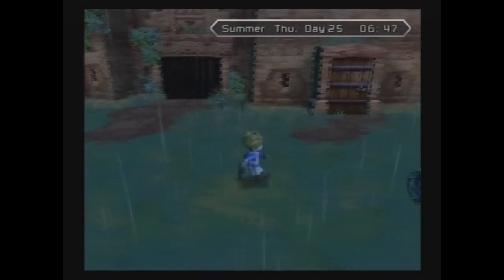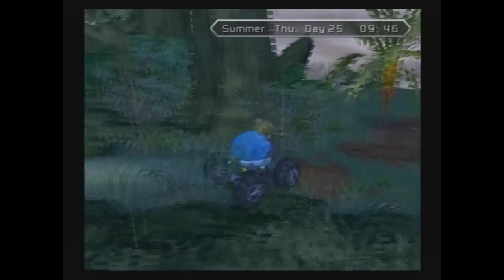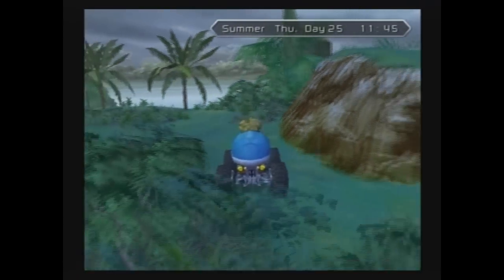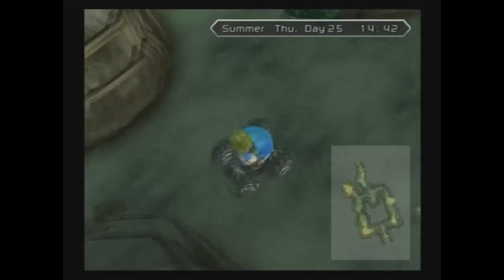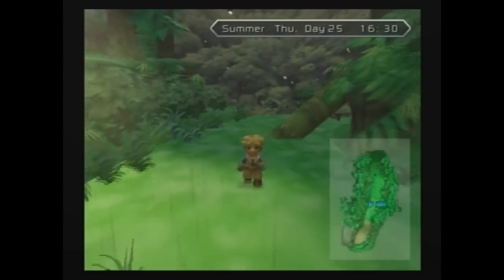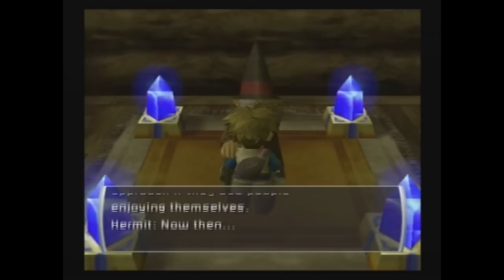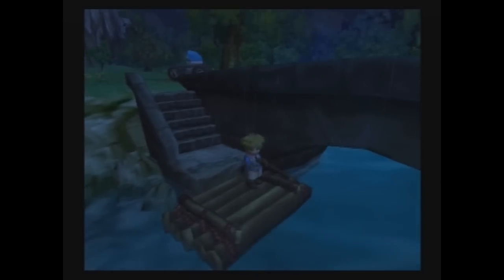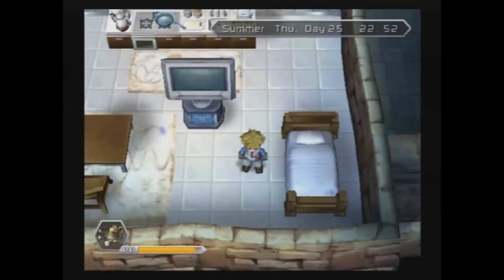Innocent Life: A Futuristic Harvest Moon - ♫ Part 24 ♫ -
We summon a Mermaid and go into an enchanted forest. This game gets stranger and stranger..